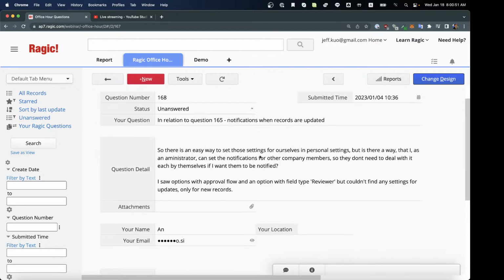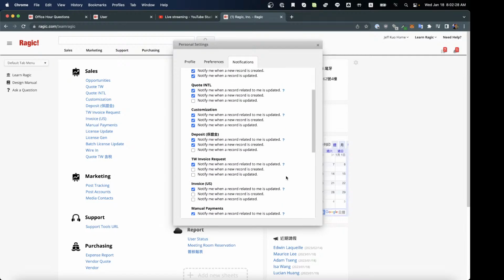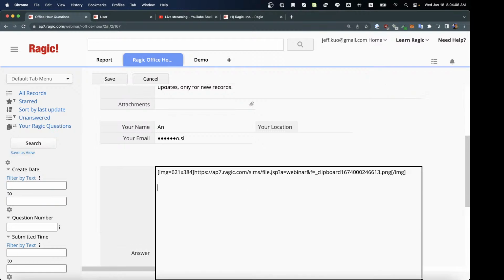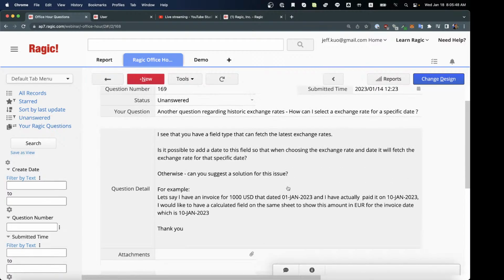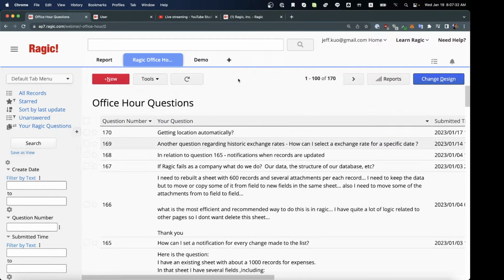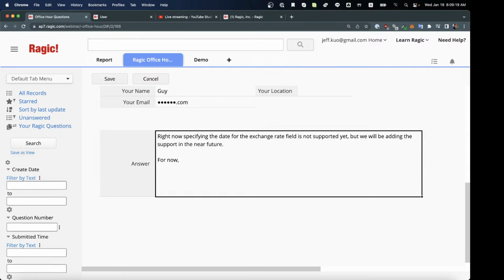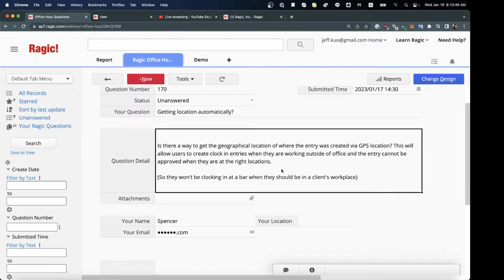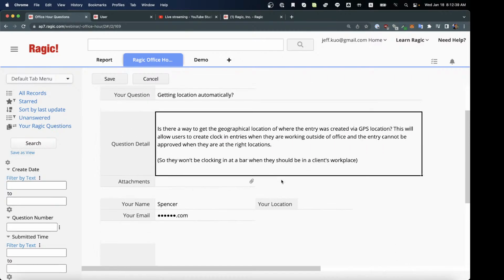Ragic Webinar: 1/17 Ragic Office Hour (Q&A Session)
Welcome to Ragic's Office Hour Webinar hosted by Jeff Kuo, the founder of Ragic!
No matter if you are you Ragic starter or have lots of Ragic experience, please feel free to submit any Ragic questions, comments, or suggestions here first
After your submission, don't forget to tune in to his webinar to hear Jeff's response or watch his quick demonstration!